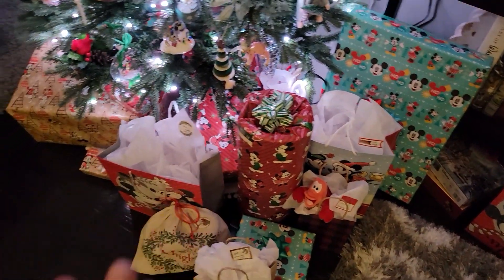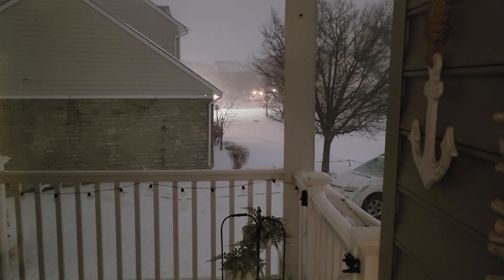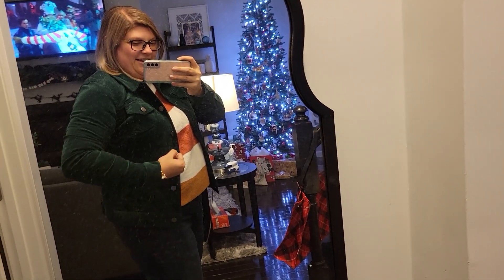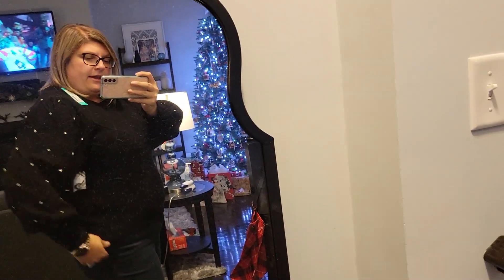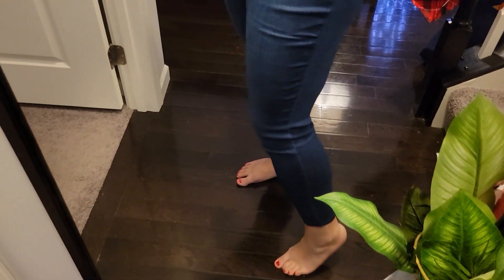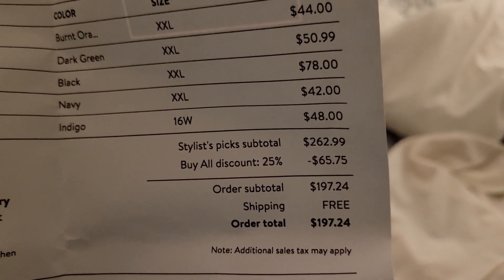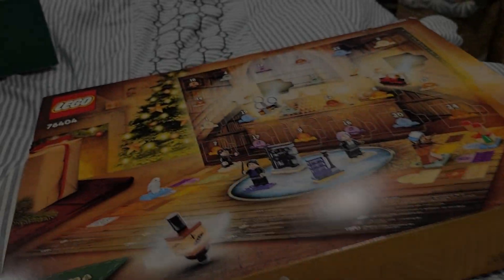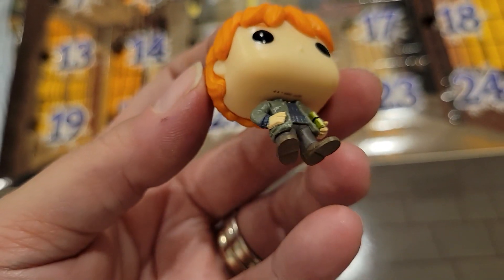Day 23: A Haircut, Stitch Fix Fashion Show & Snowmageddon | Vlogmas 2022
Due to the incoming snow storm/blizzard/bomb cyclone/whatever... I rescheduled my hair appointment for this afternoon. Tried to prepare for a possible power outage by, trying, to replacing the backup batteries in the fireplace starter. Then we did a little fashion show with my Stitch Fix box that came today.

*About Me*

I love all things Disney, am a frequent shopper, receive a variety of subscription boxes and am too crafty for my own good sometimes. I can't wait to share it all with you!

"Have courage and be kind. For where there is kindness there is goodness, and where there is goodness there is magic."

 - Cinderella